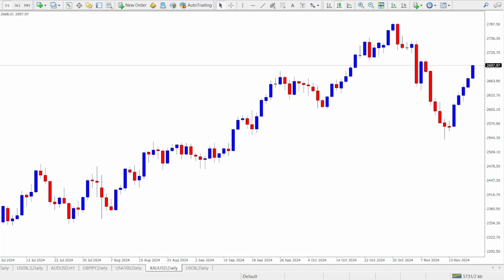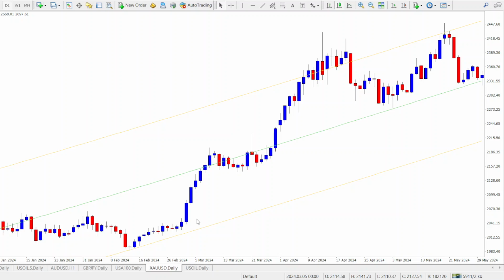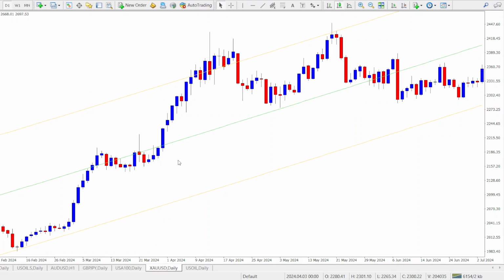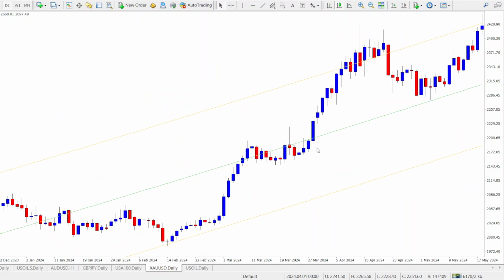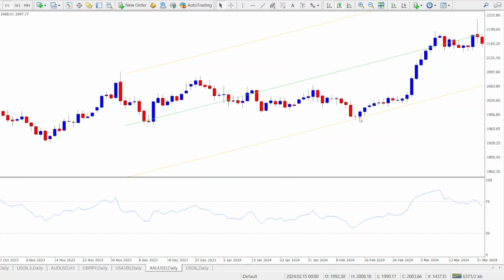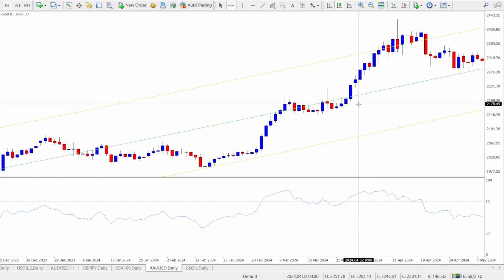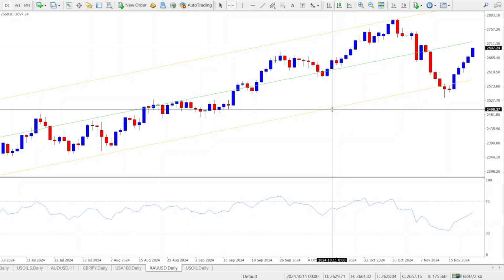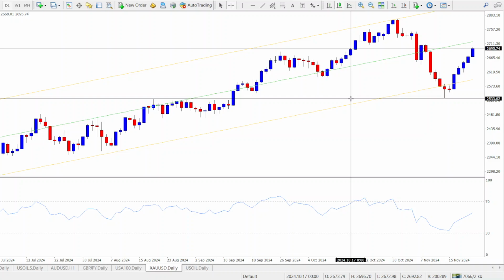How to Use Polynomial Regression Channel Indicator for MT4 & MT5 - Reversal Zones Trading Strategy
The Polynomial Regression Channel Indicator for MT4 & MT5 is a versatile tool for identifying dynamic trend channels in forex trading. Unlike traditional channel indicators with rigid straight lines, this indicator seamlessly flows with the trend direction and market volatility, making it a flexible and accurate choice for traders.

This indicator helps traders identify potential price reversal zones and determine the market’s short and long-term trend bias. The upper and lower bands act as dynamic support and resistance levels, doubling as potential BUY and SELL zones. Meanwhile, the middle band offers insights into the trend strength of an asset.

Whether you’re a trend trader looking to trade in line with the market’s direction or a counter-trend trader aiming to capitalize on reversals, the Polynomial Regression Channel Indicator for MT4 & MT5 is a valuable addition to your trading strategy.